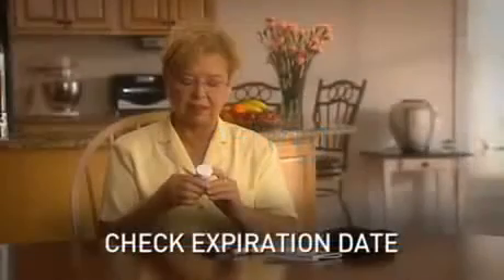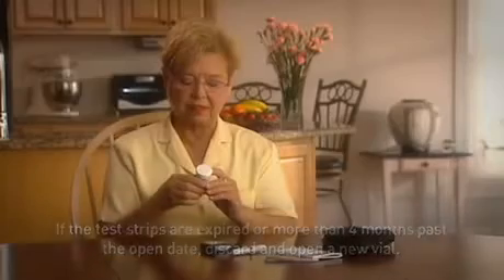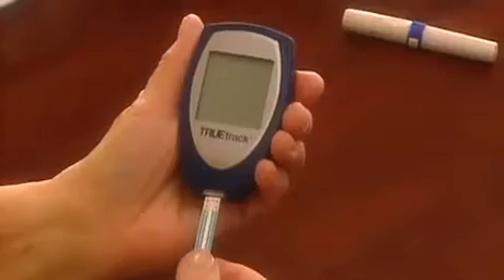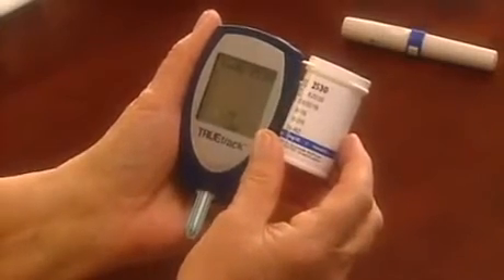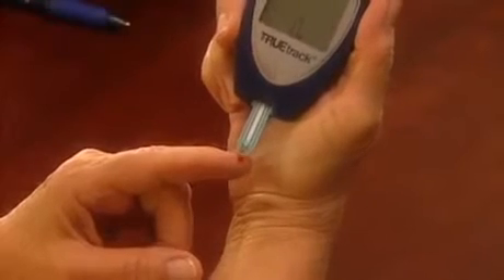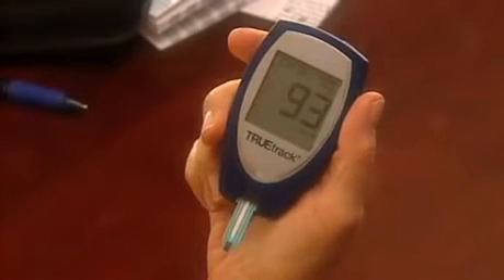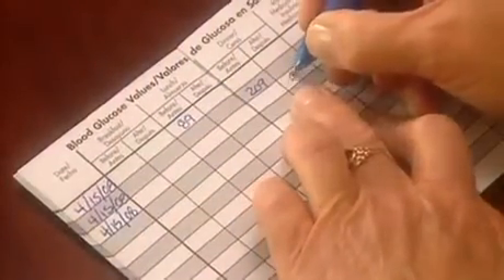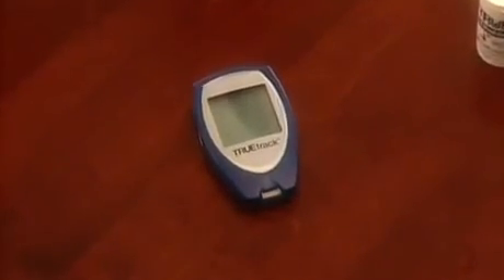TRUEtrack Glucose Testing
How to use a TRUEtrack testing meter when testing blood glucose.